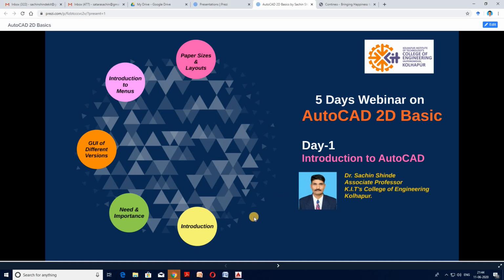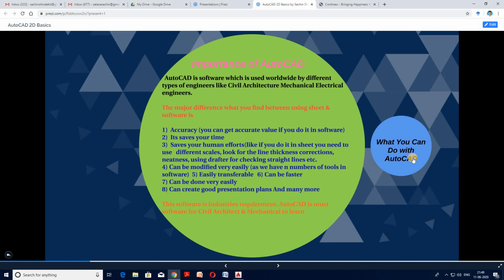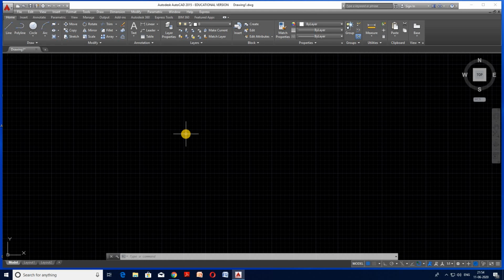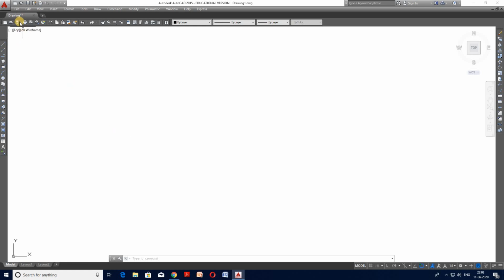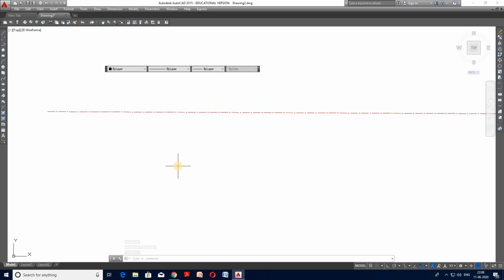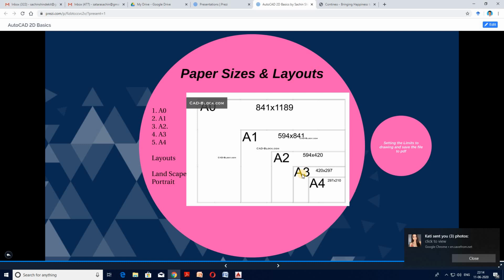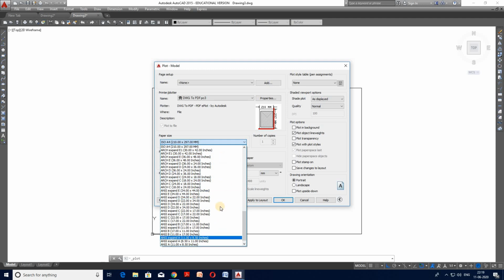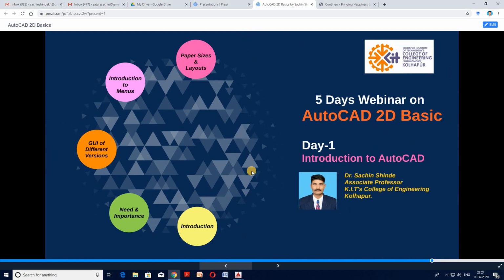AutoCAD 2D Basics